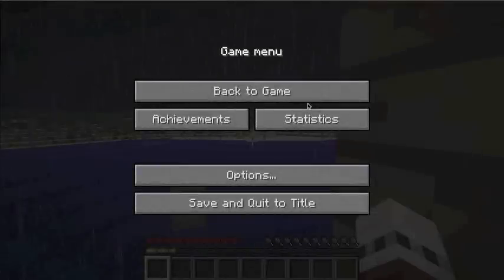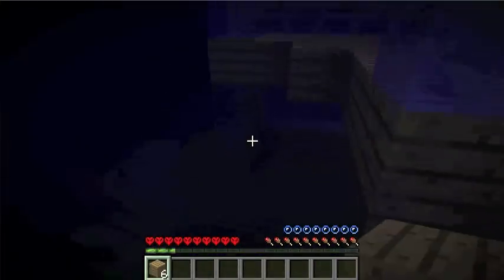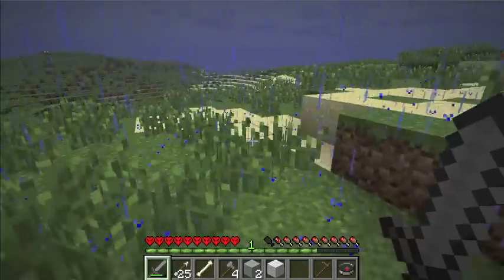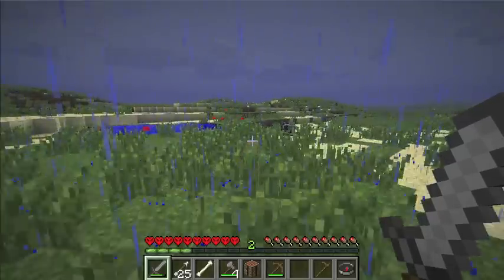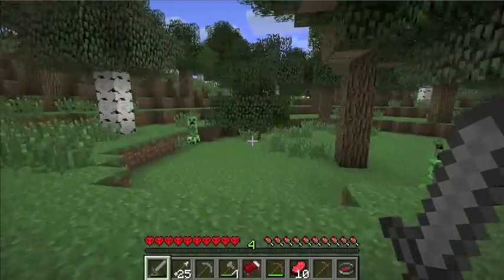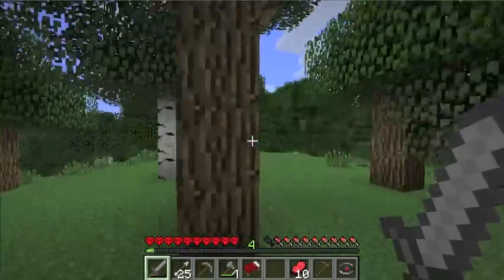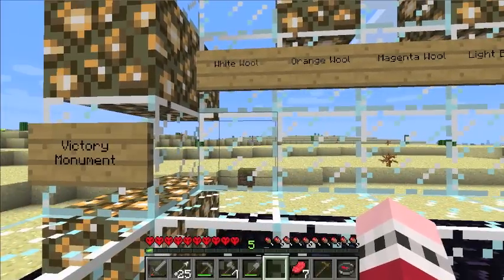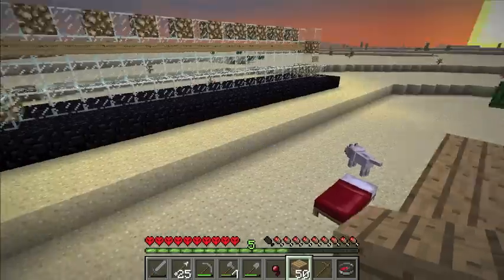Lethamyr Episode 1 - Shipwrecked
Join me as I play Lethamyr, a custom Minecraft map made by Vechz. I'm playing the "B" version of this map. (There are also versions A, C and D (and now E), each of which have slightly different configurations.)

This was my first let's play video and I'm still figuring things out. I hadn't quite dialed in the perf settings yet so the video is a tiny bit choppy at times and the sound isn't quite perfect. I haven't quite found my voice. Things get much better as the series progresses and I become more comfortable with things (at least I think so). I'm doing this for fun so be kind. :)

I'd love to have you as a subscriber and I'd especially love to hear from you if you're enjoying the series!